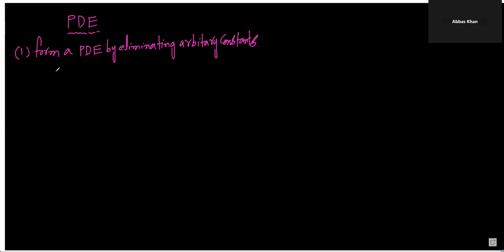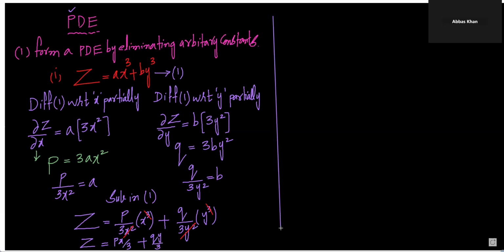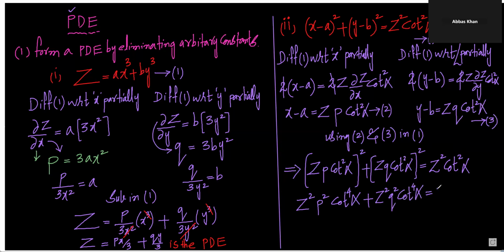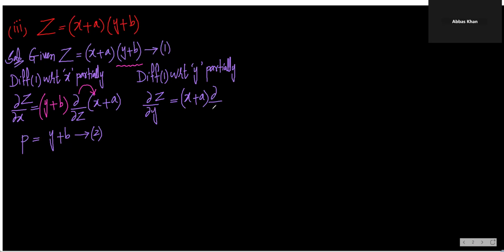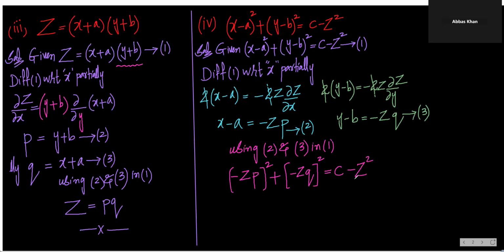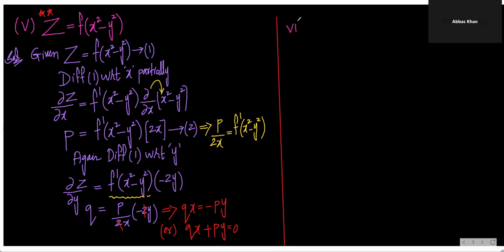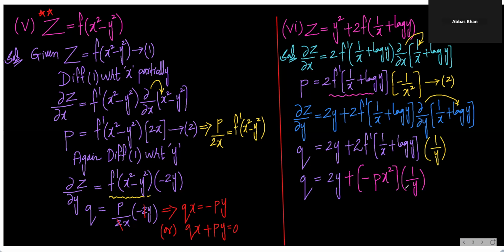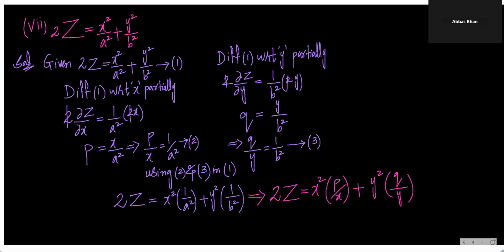Partial Differential Equation -1